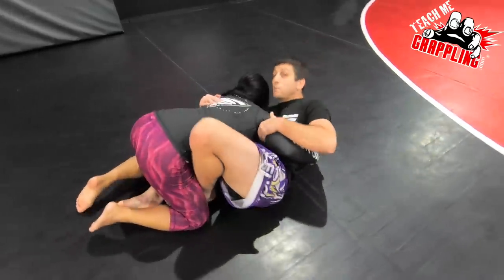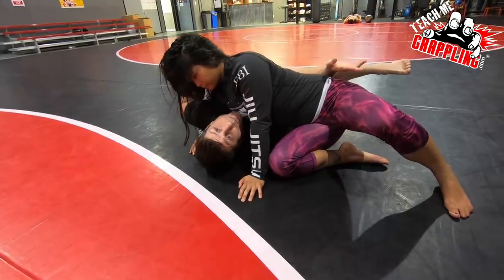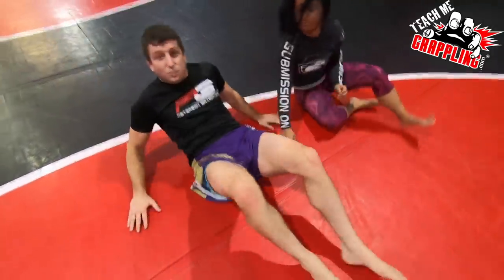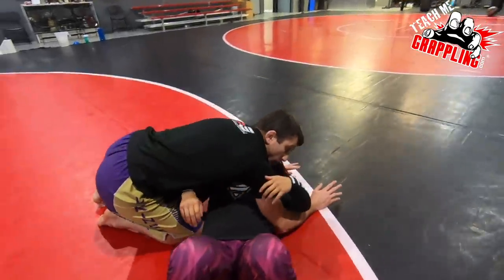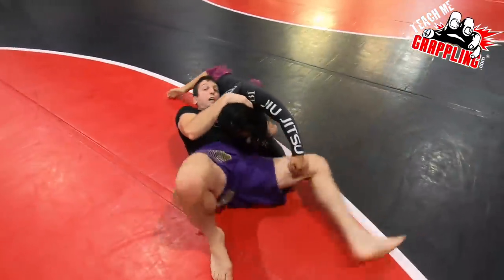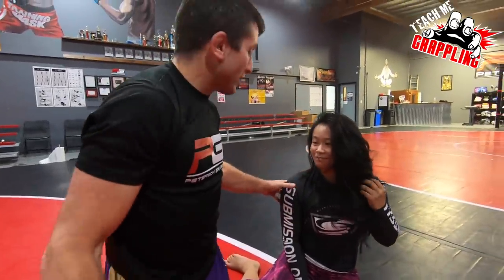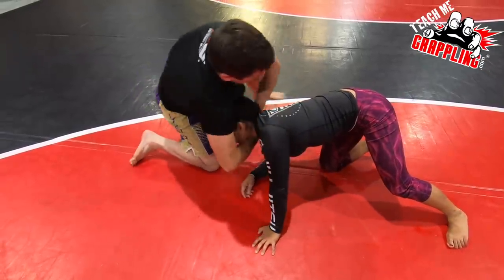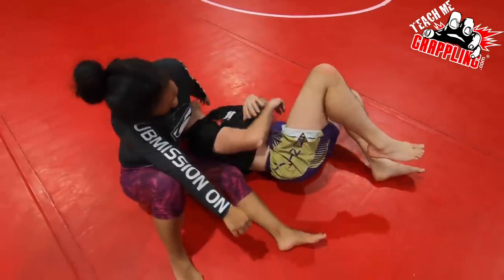ATTACKING with the Ghost ESCAPE!...plus TROUBLESHOOTING!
or

This video I breakdown a setup for the ghost escape. I also address one of the problems a lot of people have when the opponent runs to the other side control when you attempt the ghost. Check out the details and you are sure to find something useful!  More videos to come!